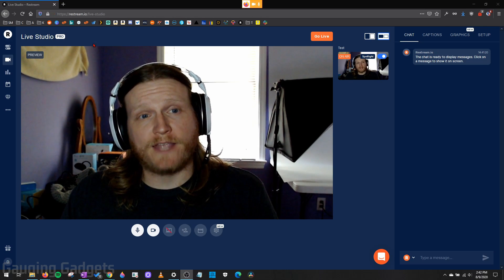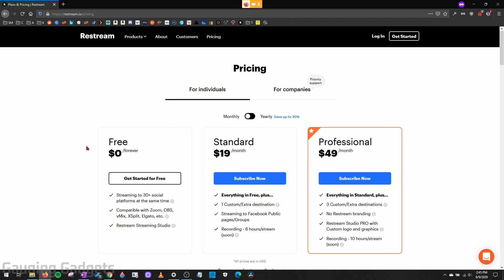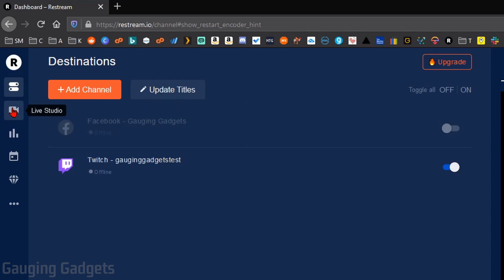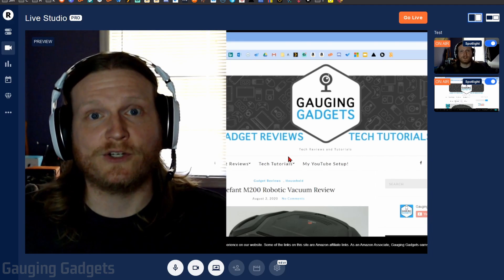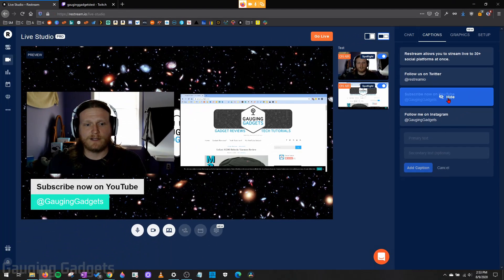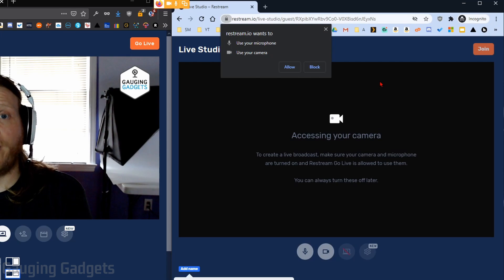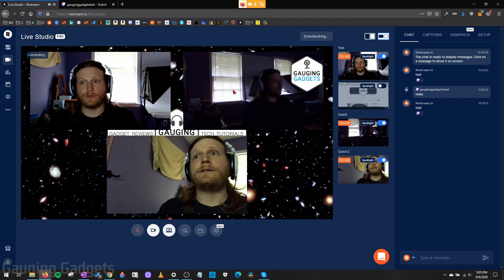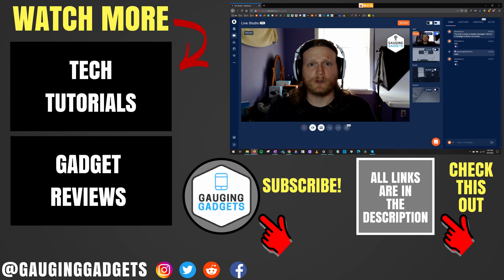The Easiest Way to Livestream a Podcast or Talk Show - Restream Studio Tutorial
How to livestream a podcast or talkshow? In this tutorial, I show you how to live stream & record a podcast or talk show with Restream Studio.

Restream Studio works in the browser, so guest can join your podcast or show from nearly any device including PC, Chromebook, iPhone or Android phone. Restream Studio is easy to setup because it doesn't require any software.

Follow the steps below to livestream a podcast or talk show:
1. (Paid Link) and create an account.
2. Add channels to your Restream account. Channels are the live streaming platforms that you'll be able to livestream to. These include Twitch, Facebook, YouTube, Linkedin, and many more.
3. Once you have added channels, navigate to Restream Studio.
4. Grant access to your webcam and microphone. If you want to share your screen, select the screen share button at the bottom of Restream, then select what you want to share.
5. Add a custom logo, overlay, or background in the graphics tab on the right sidebar.
6. Invite guest to your podcast or talk show by selecting the button at bottom that says Invite Guest. Just copy the link and share it with your guest.
7. Once you are ready to start your livestream, select Go Live.

Restream Studio is compatible with nearly any browser, including Google Chrome, Firefox, and Microsoft Edge. This means you can livestream from just Windows 10 PCs, Mac, Linux computers, and Chromebooks.